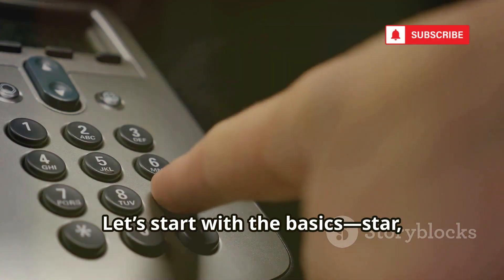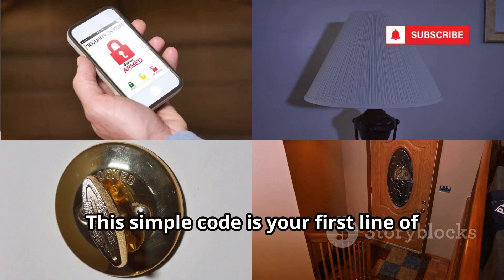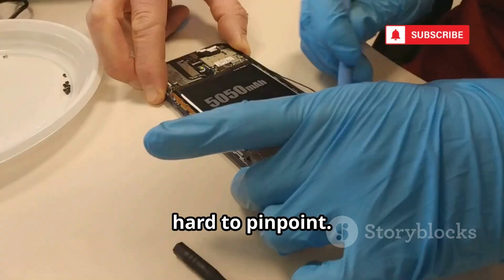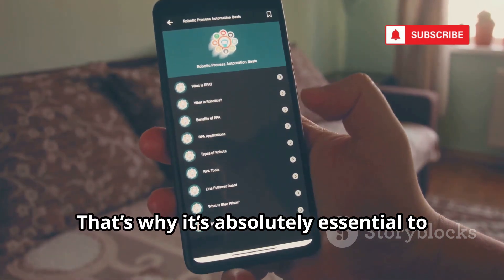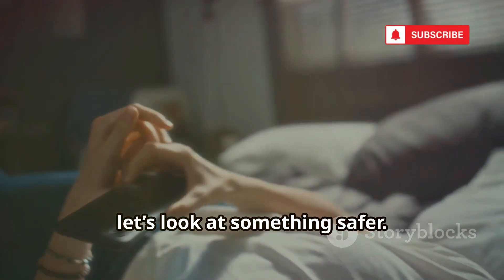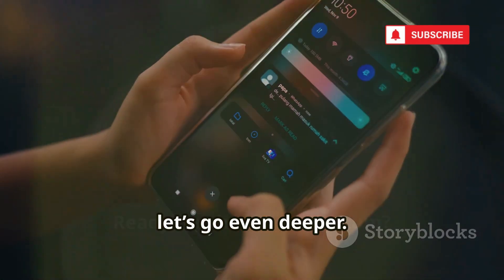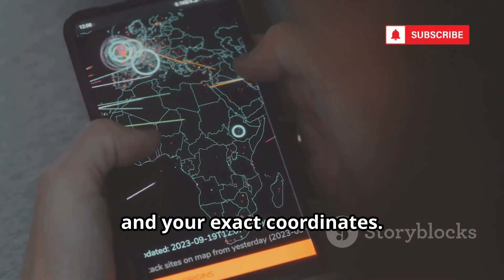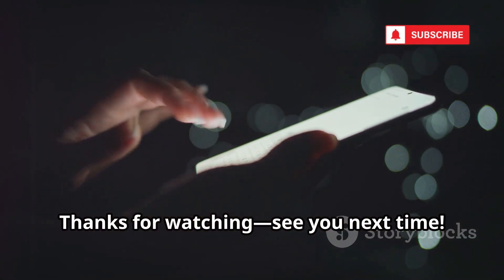10 FREE Android Hacking Codes That Can Hack Any Device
10 FREE Android Hacking Codes That Can Hack Any Device

Unlock the full potential of your Android phone with these 10 secret codes! In this video, we reveal hidden codes that grant access to powerful features and diagnostic tools, including hardware info, battery health, IMEI details, and more. Learn how to use these codes for troubleshooting slowdowns, network issues, camera bugs, and even performing backups and factory resets. We also highlight important safety tips and the risks of using advanced codes—so proceed with caution! Whether you're buying a used phone, facing technical glitches, or curious about your device’s inner workings, these tips will help you master your Android.
OUTLINE:
00:00:00
The Hidden Language of Your Phone

00:00:36
Your Phone's Digital Fingerprint

00:02:22
The Ultimate Diagnostic Dashboard

00:03:51
The Soft Reset Button

00:05:36
The Point of No Return

00:06:24
The Camera's Secret Menu

00:07:05
The Instant Media Backup

00:07:39
Entering Service Mode

00:08:22
The Wi-Fi Deep Dive

00:08:57
Pinpointing Your GPS

00:09:34
Checking Your Bluetooth Connection

00:10:01